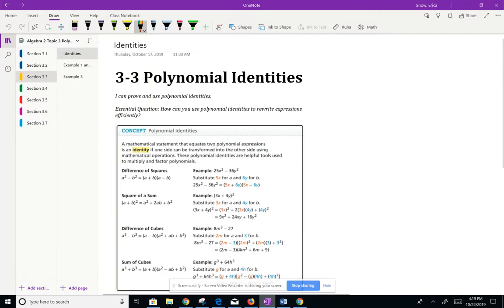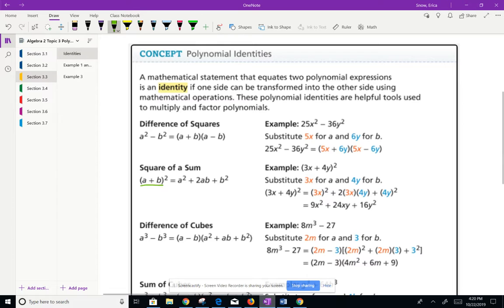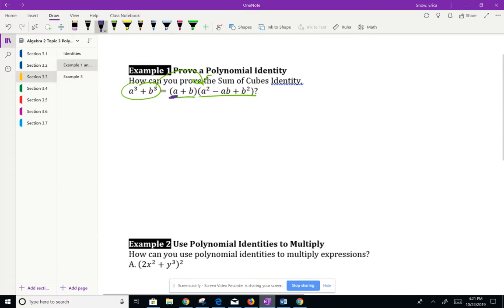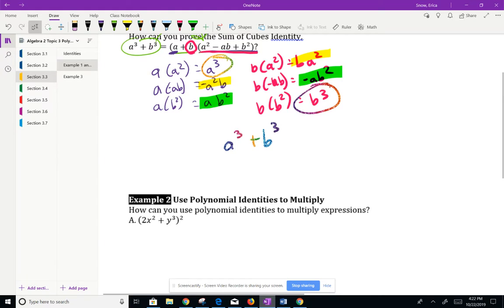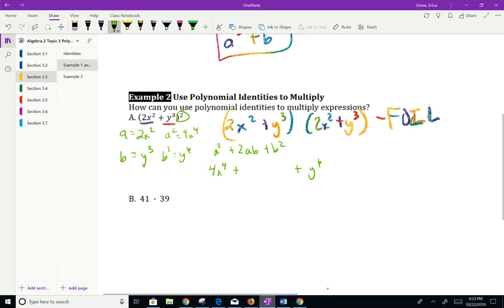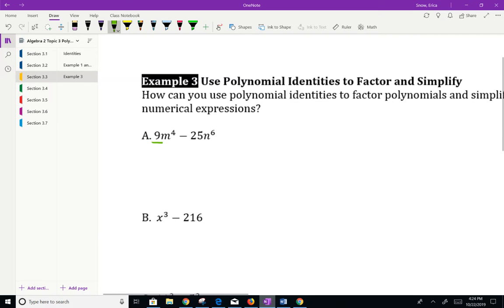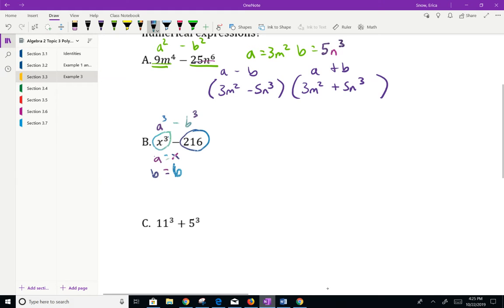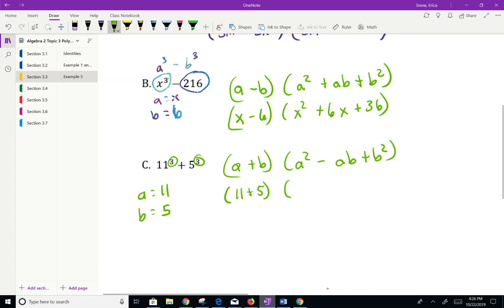Section 3-3 Polynomial Identities - Edited